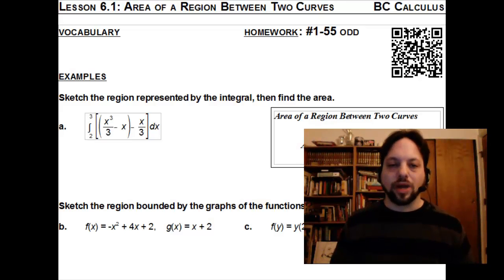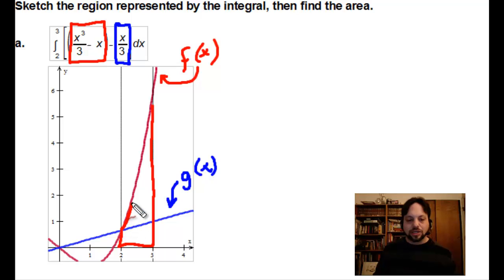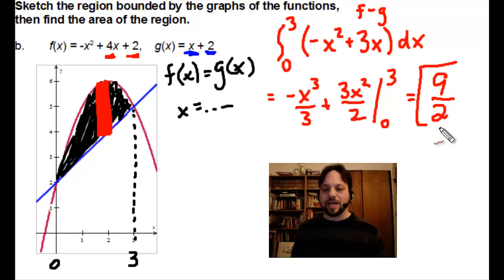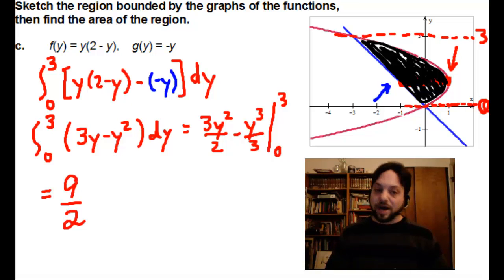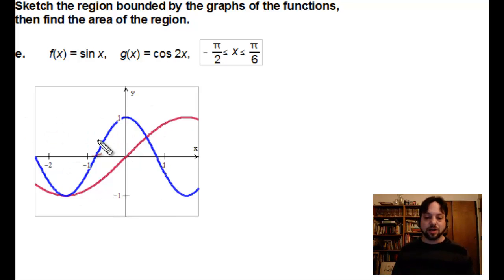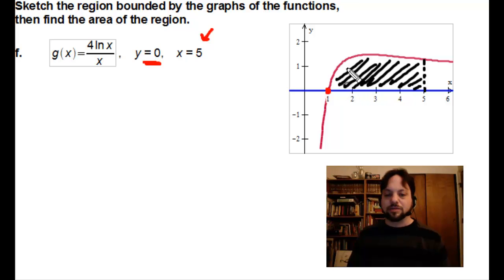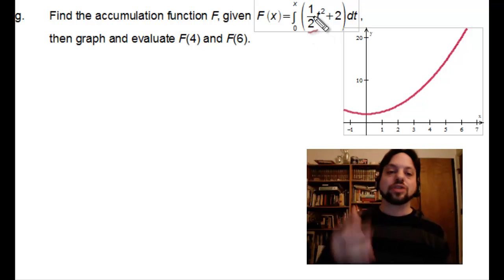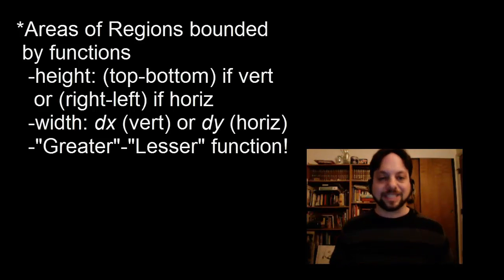Lesson 6.1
Area of a Region between Two Curves